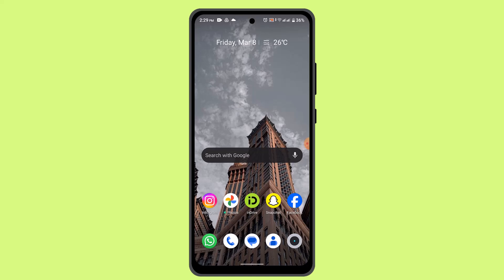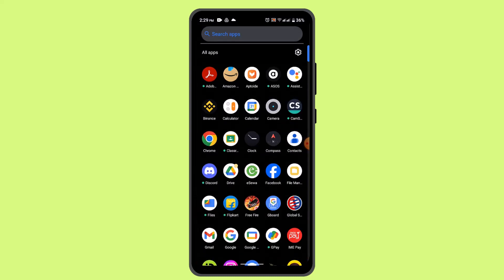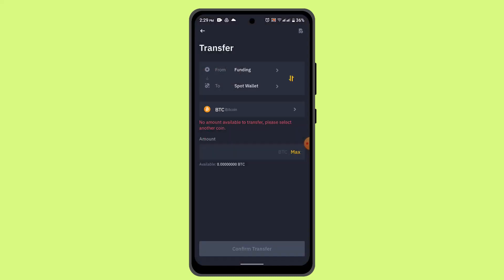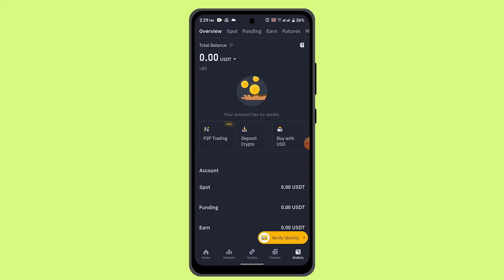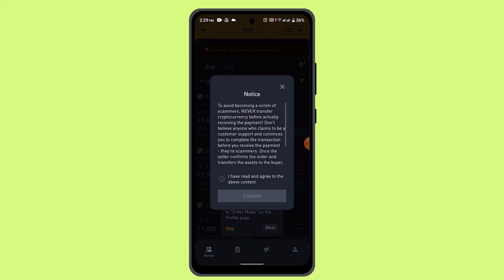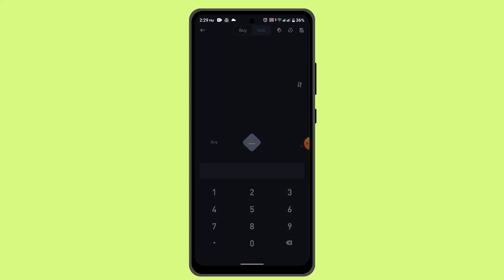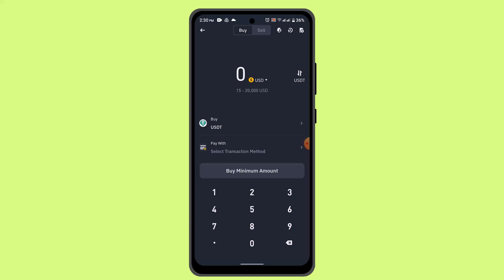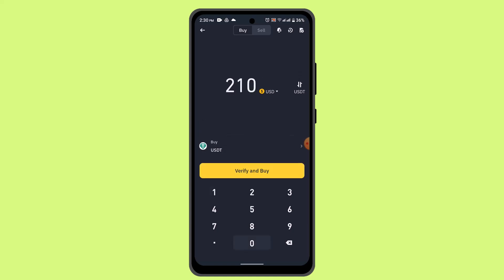How To Buy USDT In Binance P2P | How To Buy USDT On Binance | Binance P2P Tutorial !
This Video Is based on How you can Buy usdt in Binance P2P.

Chapters / Timestamps
0:00 Introd
0:22 Buy USDT In Binance P2P
1:12 Outro